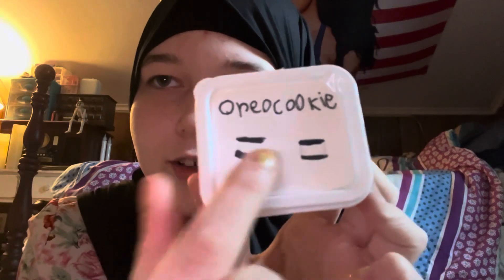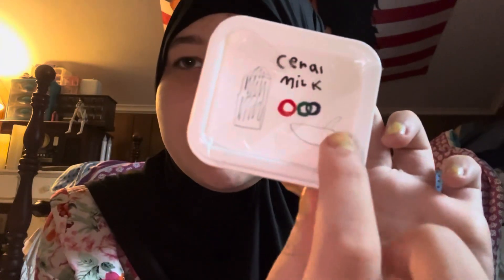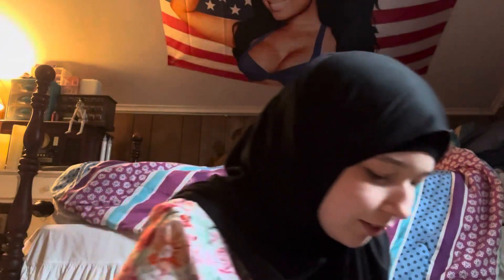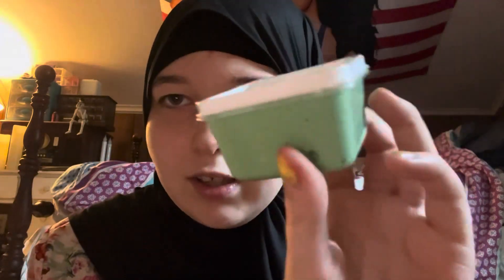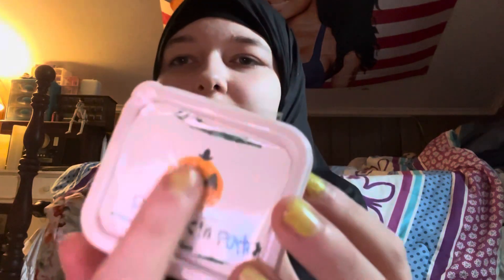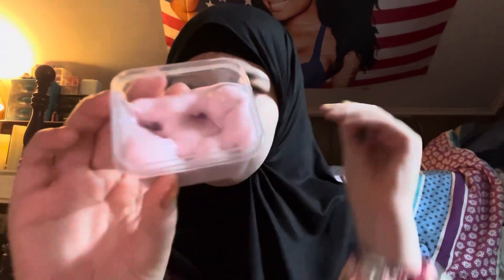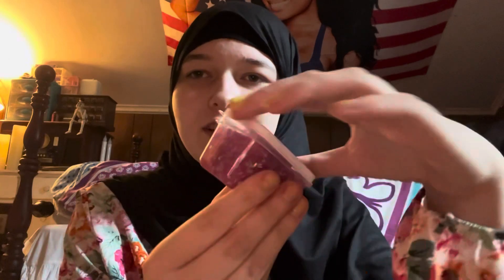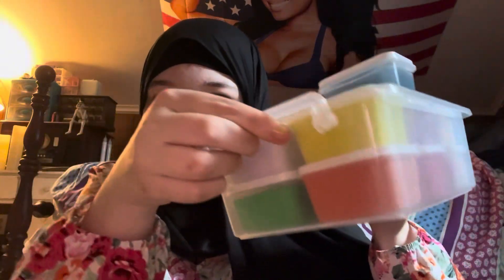Making Too Much Slime!? 🧴🎨 + Vlogs #1 🎥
Buy homemade slimes, junk journals and other products:

Hello, my name is BB Munchkin (real name Piper) and I make videos basically of just my life. I am a neurodivergent, aspergers syndrome (autism person), and love showing you guys my special interests along with talking about my autism here and there. I make content for myself to look back on and enjoy, along with capturing things for everyone else. I have a lot of different hobbies I show throughout this channel. I have lots of videos and lots of adventures. I hope you enjoy all the snippets I share. 🌝✌️✨🌈

Q&A

iPhone 13 pro and laptop 💻

Capcut & picsart 💗

Favorite color?
Pink and white 🤍

Favorite animal?
🐱🐻🐼🐓🦤🦣🦩🐘🐴🐇🐄🐿️🦖  (i have tons lol)

Birthday?
October 8

Im 14 (15 in october)

follow me on linktree!